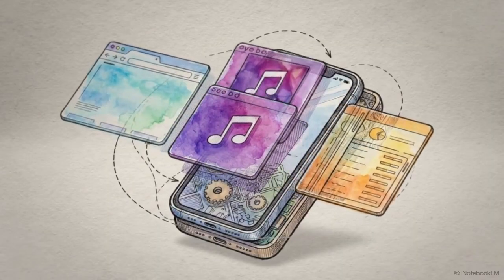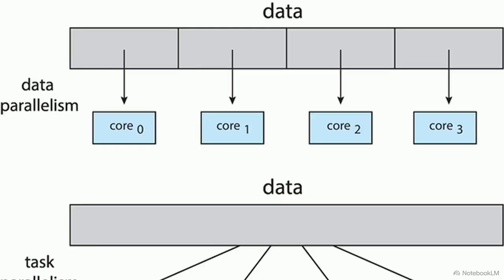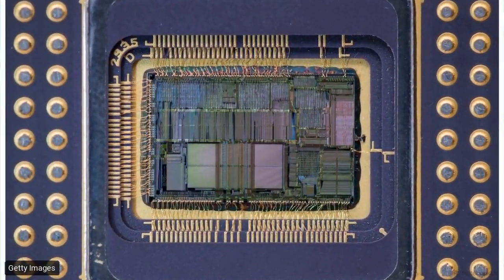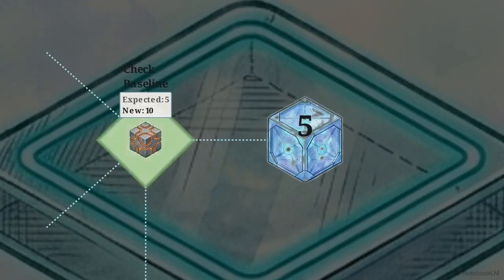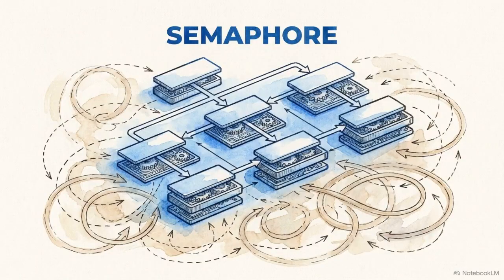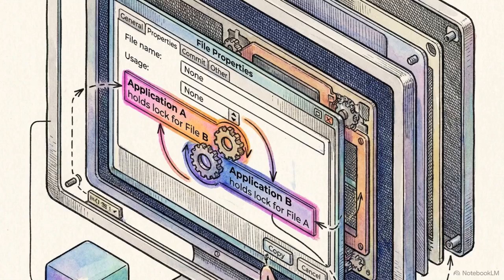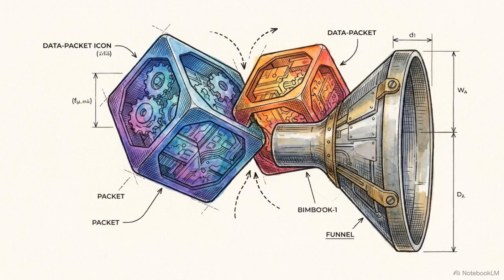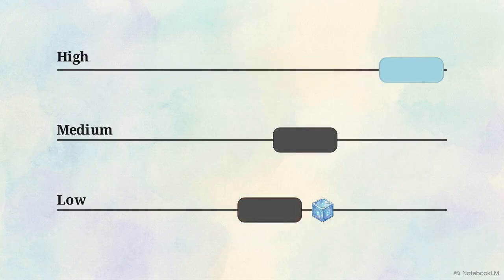From Silicon to Semaphores: The Architecture of Concurrency